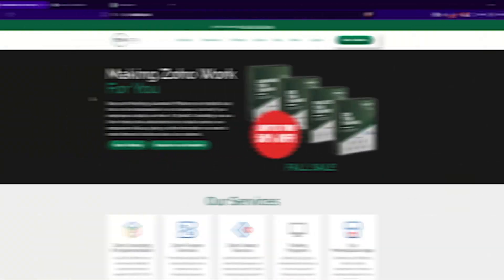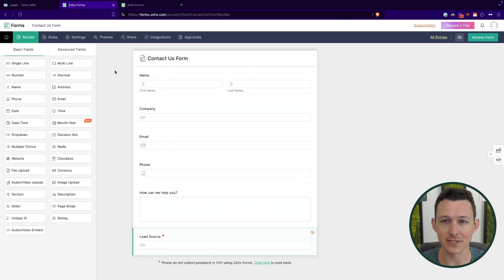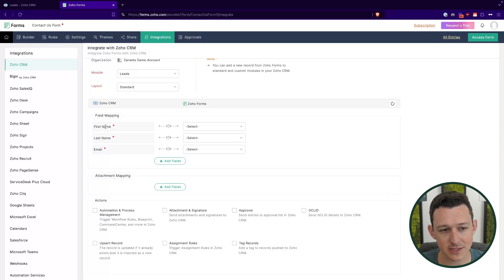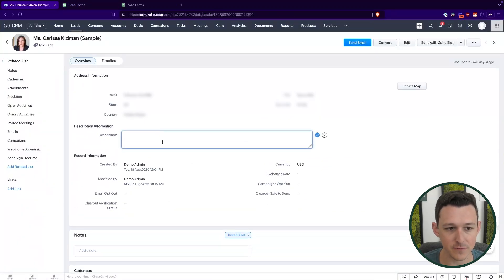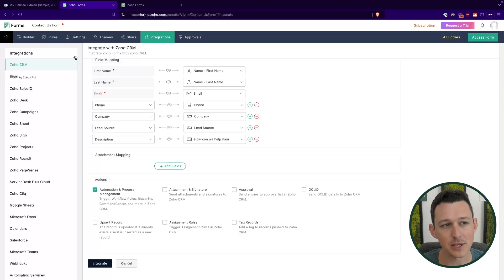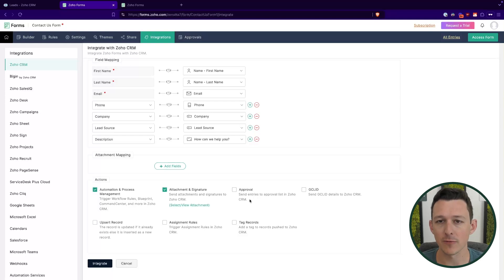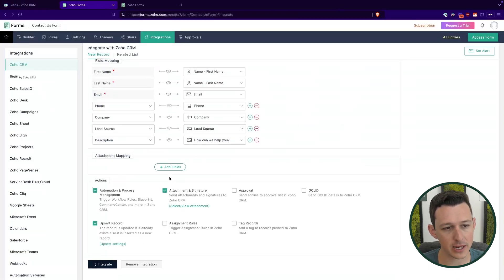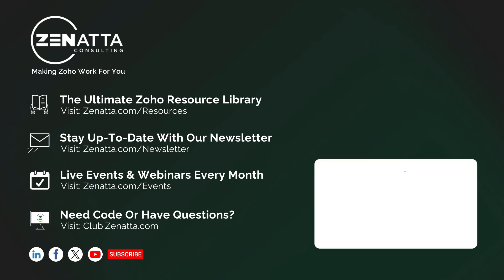Zoho Forms + Zoho CRM Integration Tutorial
Learn how to integrate Zoho Forms with Zoho CRM to automate lead creation and streamline data collection. In this step-by-step walkthrough, we show you how to map fields, set up hidden fields for lead source tracking, and configure automation settings to trigger workflows.